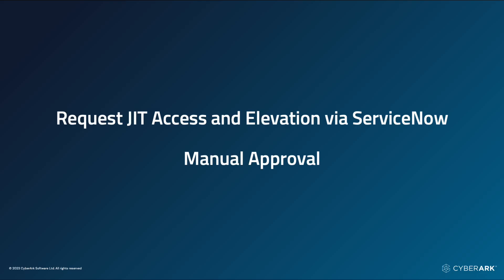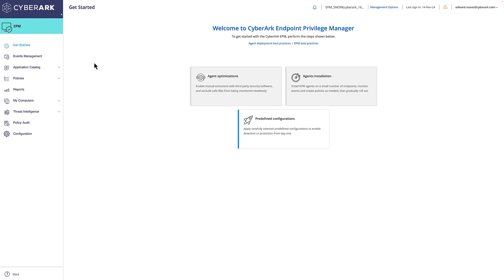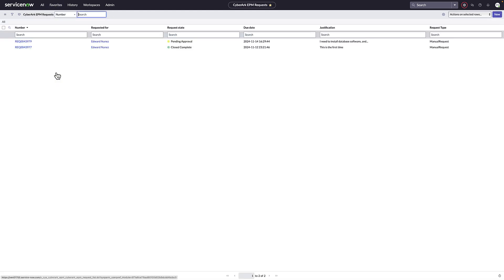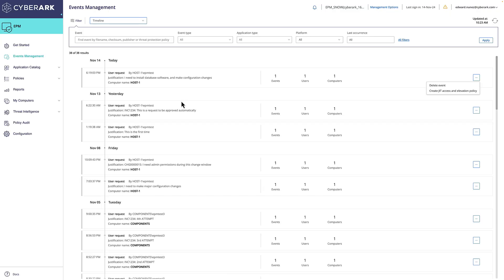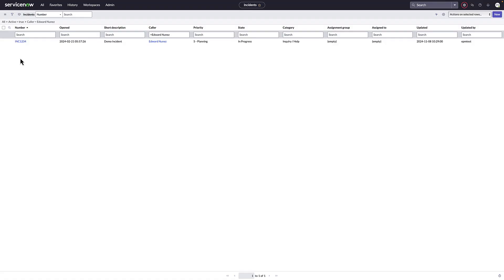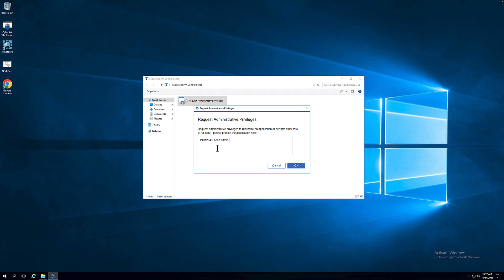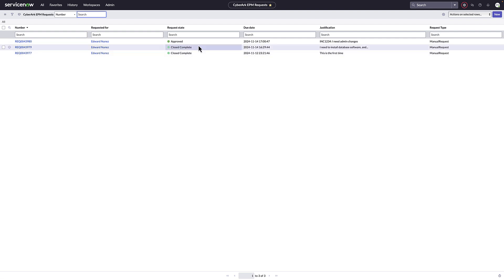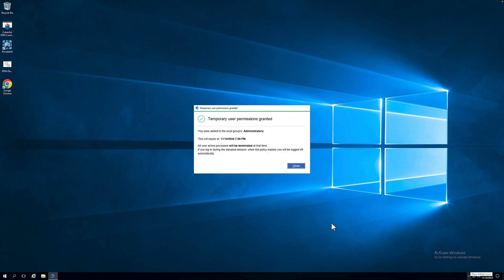Effortless JIT Access & Elevation with EPM ServiceNow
Discover how the CyberArk Endpoint Privilege Manager (EPM) seamlessly integrates with ServiceNow to streamline Just-in-Time (JIT) access and elevation requests. This demo video provides a step-by-step guide for end users on how to request temporary administrative privileges, ensuring enhanced security and operational efficiency.
Learn how to manage and approve JIT requests within ServiceNow, either manually or automatically based on existing ticket validation. Watch now to see how this integration can improve your organization's privileged access management.